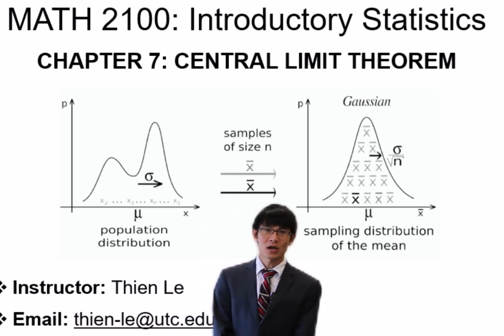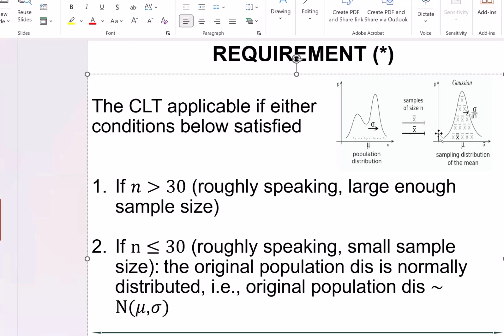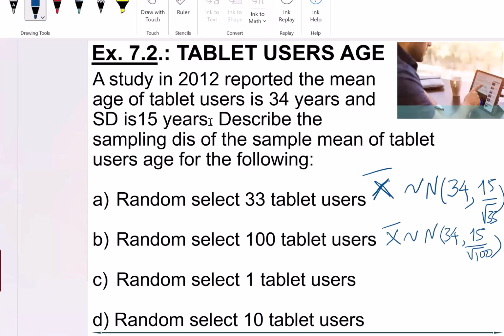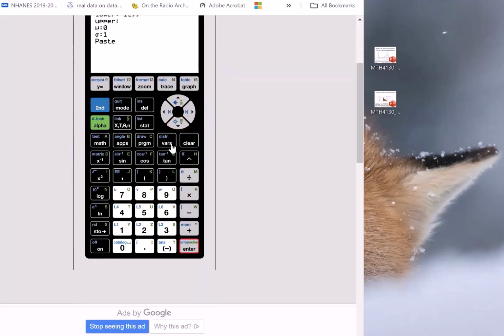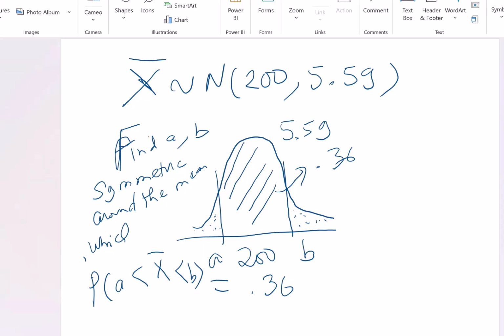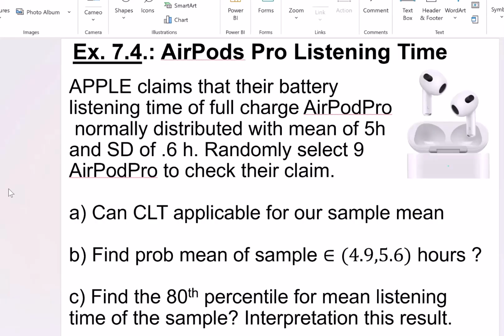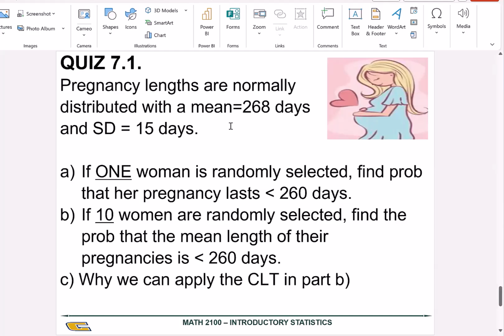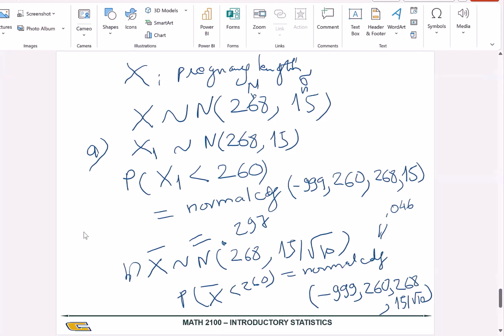Chapter 7 (The Central Limit Theorem)